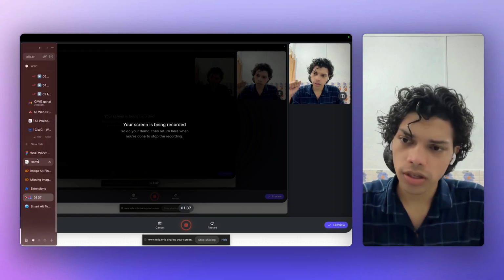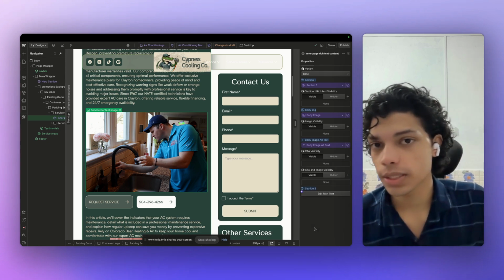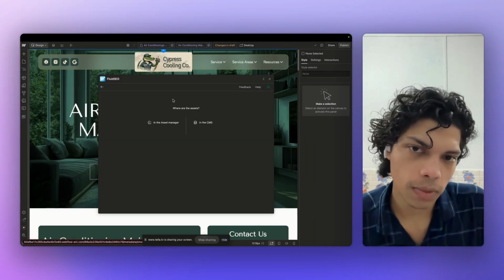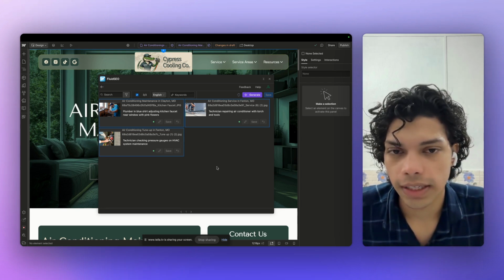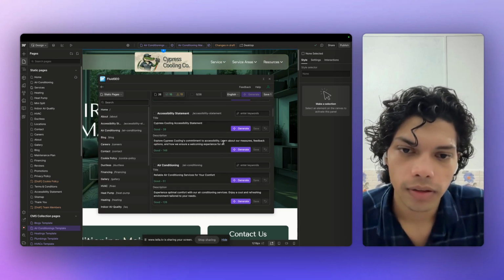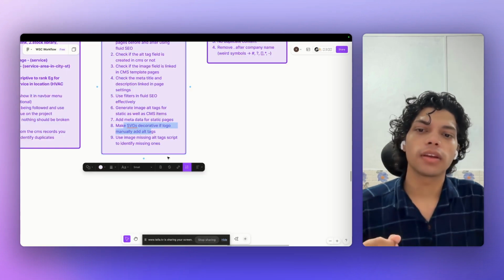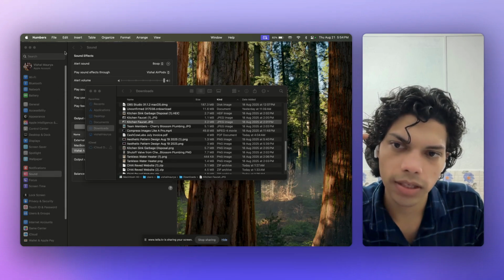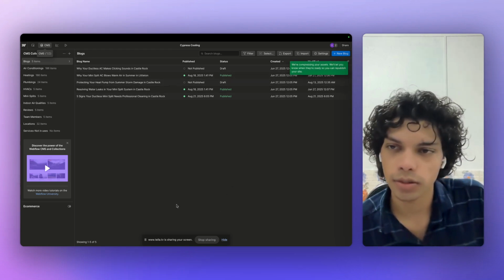Automating Alt tags in Webflow using Fluid SEO